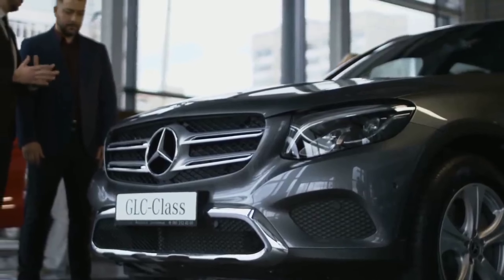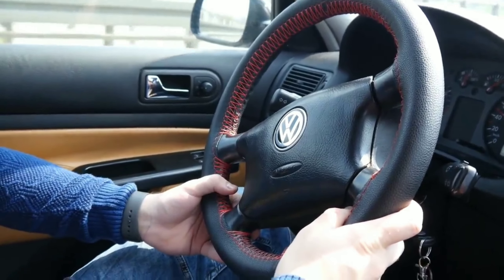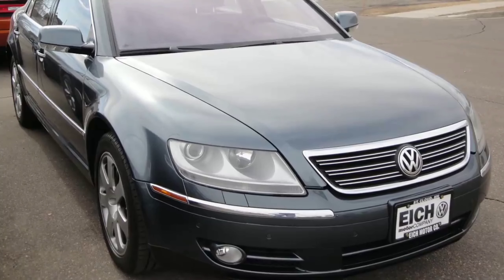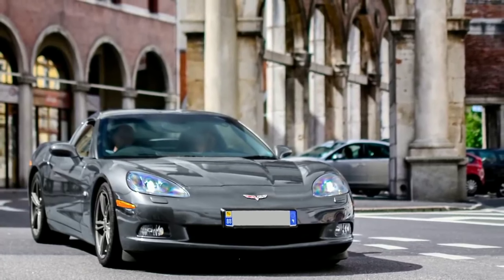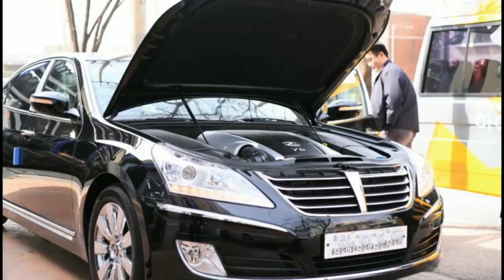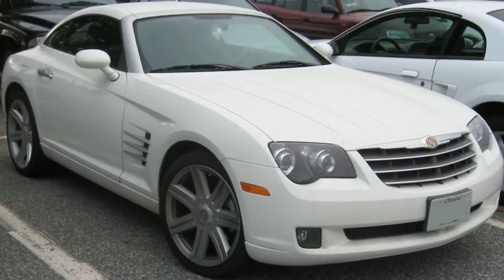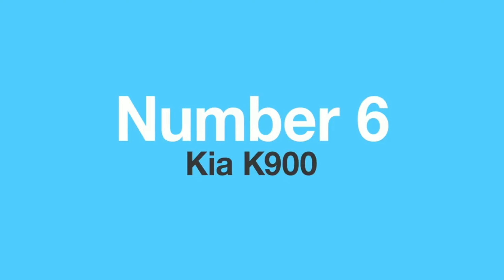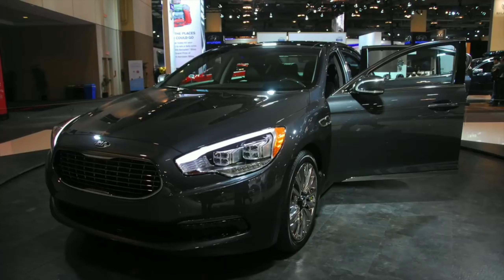6 Expensive Cars That Look Cheap!! 💵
Cars clips and channel content from
Viral Vehicles

Editorial Credits
Editorial credit: moonfish8 / Shutterstock.com
Editorial credit: Grisha Bruev / Shutterstock.com